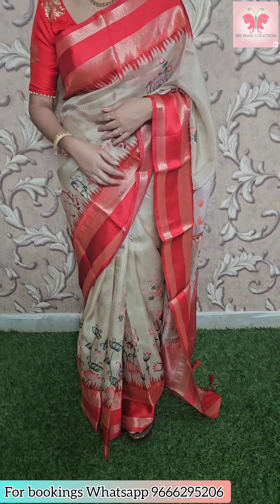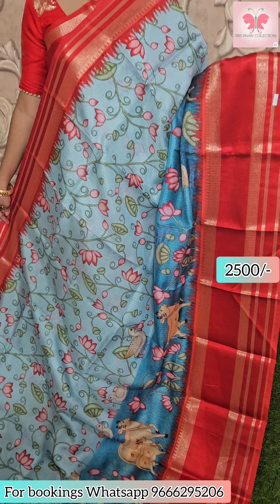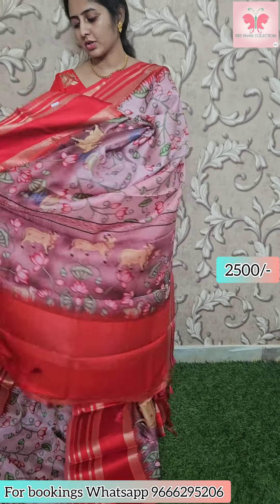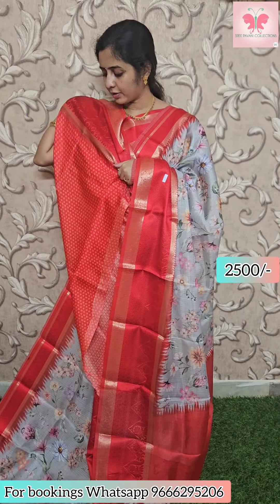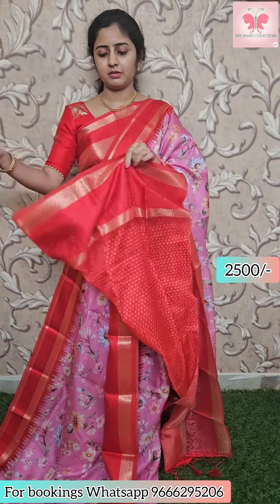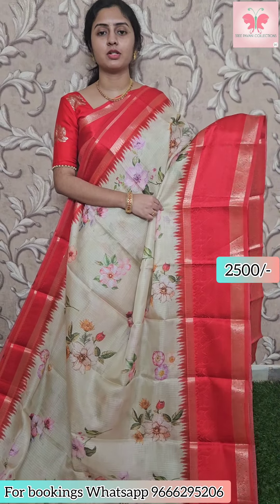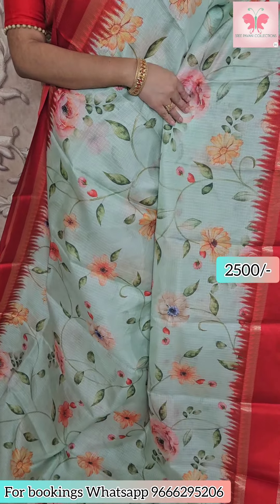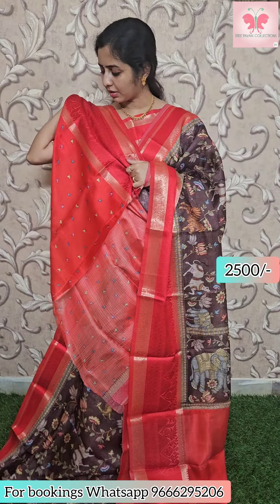Silk Kota Sarees, Kota Silk Sarees, Kota Sarees, Light Weight Sarees, Sree Pavani Collections